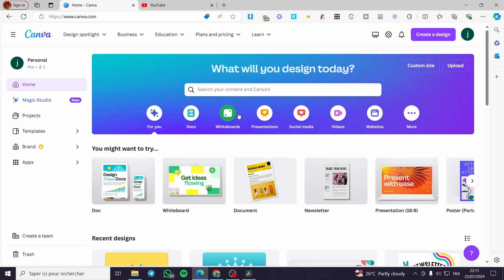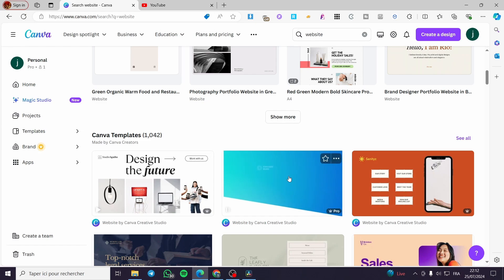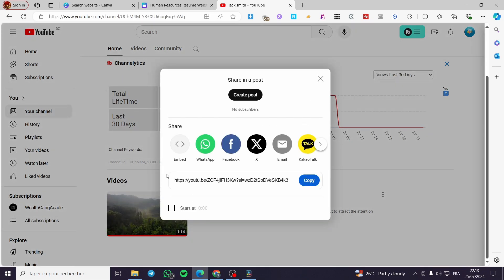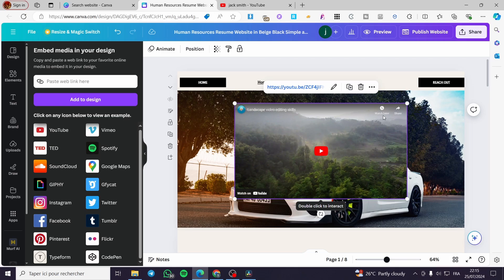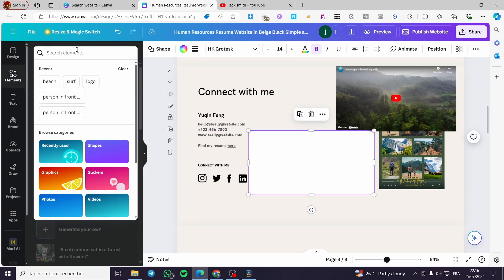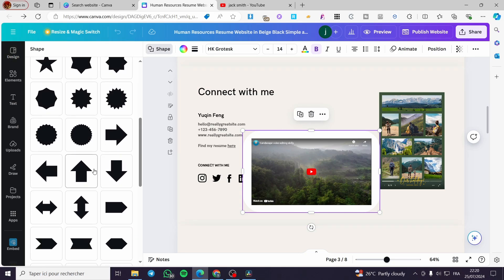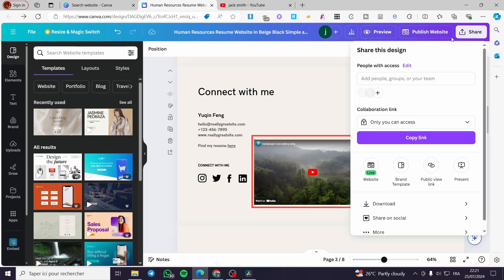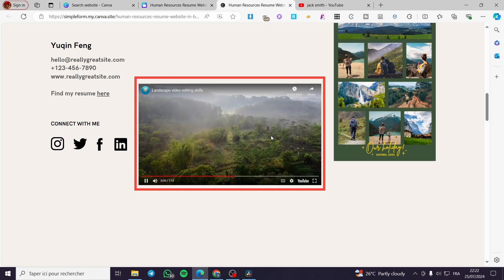How To Embed A Video Into Canva Website | Full Tutorial 2025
If you are looking for a video about How To Embed A Video Into Canva Website, here it is!